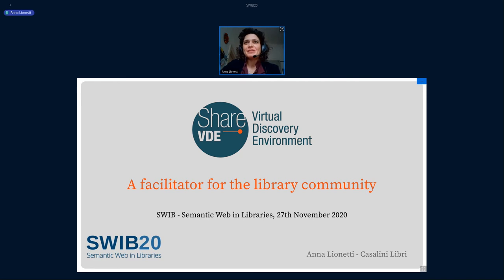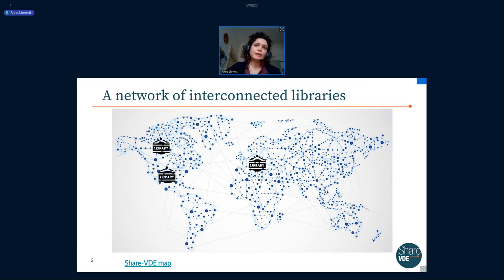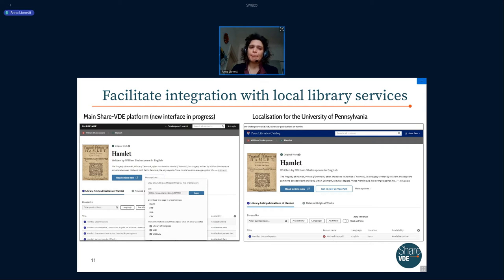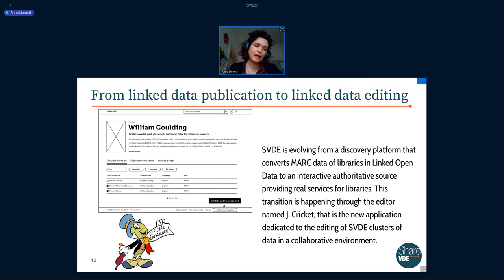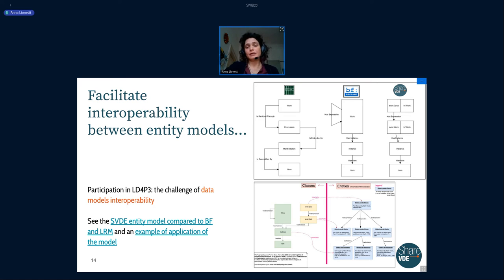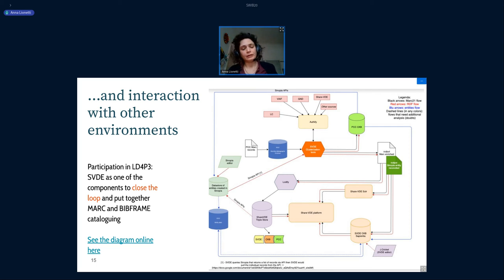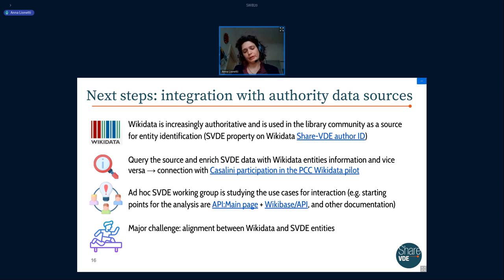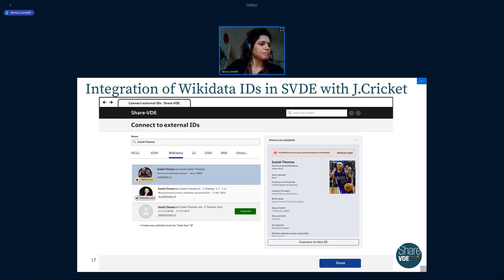Share VDE: A facilitator for the library community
Lightning talk by Anna Lionetti, Casalini Libri, Fiesole, Italy